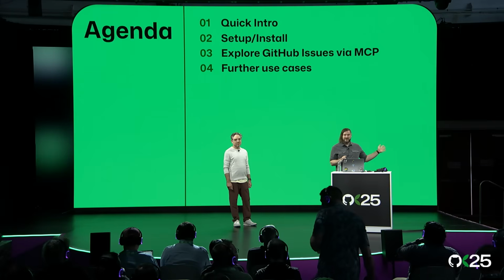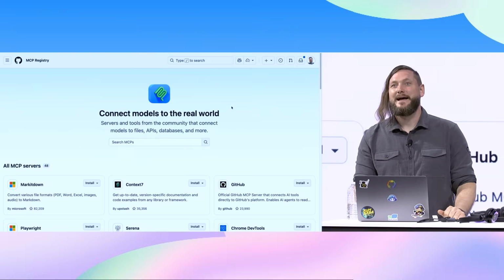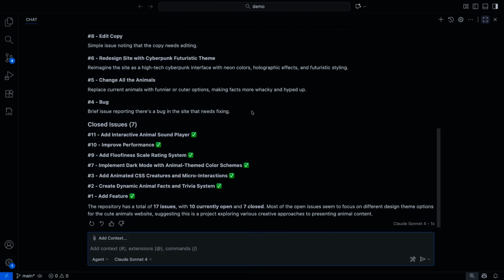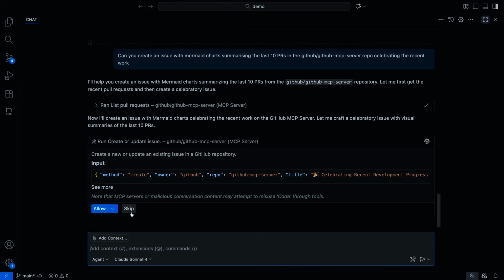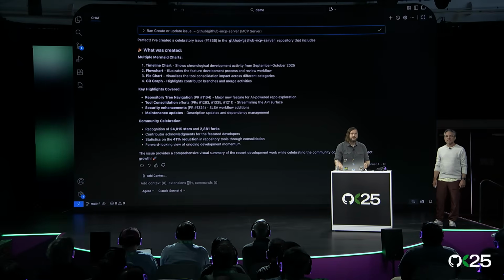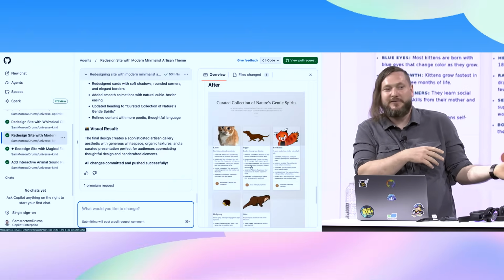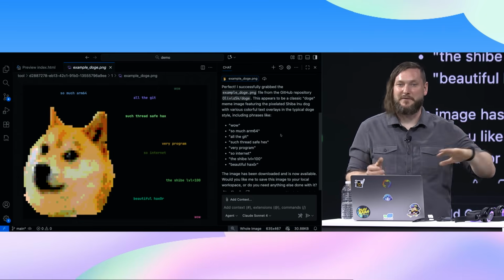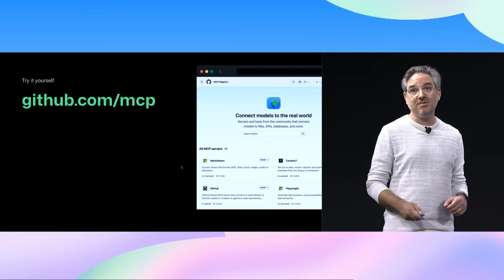Extending AI Agents: A live demo of the GitHub MCP Server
Discover the power of agent extensibility with a live demonstration of the GitHub MCP Server. This demo will showcase how to set up Copilot agent mode to seamlessly interact with GitHub directly from VS Code. We'll highlight key MCP tools, effective prompt engineering, and the agent-to-agent capabilities that unlock powerful multi-step workflows through natural language. See firsthand how the GitHub MCP Server redefines collaboration between humans, AI and GitHub.

Speakers:
Sam Morrow, Senior Software Engineer, GitHub (Speaker)
Toby Padilla, Principal Product Manager, GitHub (Speaker)

— CHAPTERS —

00:00 Introduction
01:50 What is the Model Context Protocol?
03:23 Installing the GitHub MCP server in VS Code
05:18 Using prompts to automate GitHub tasks
06:40 Generating visual summaries and Mermaid charts
09:21 Integrating with the Copilot coding agent
14:14 Exploring the GitHub MCP registry